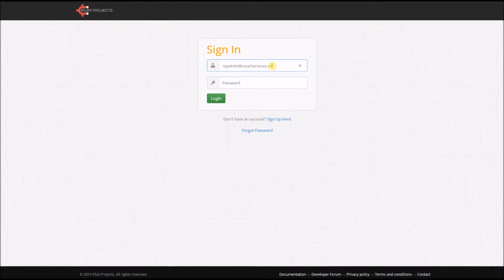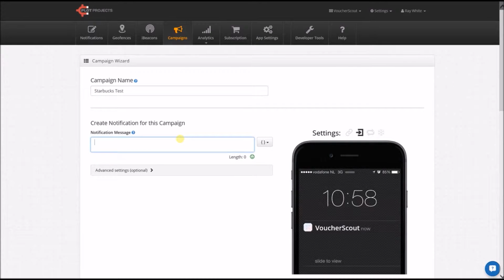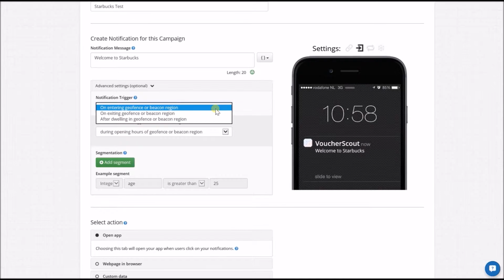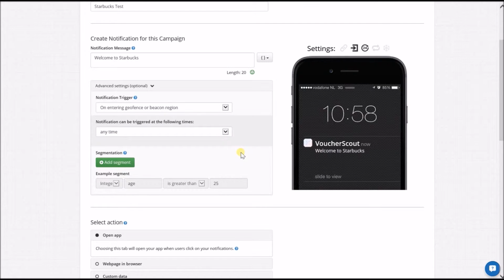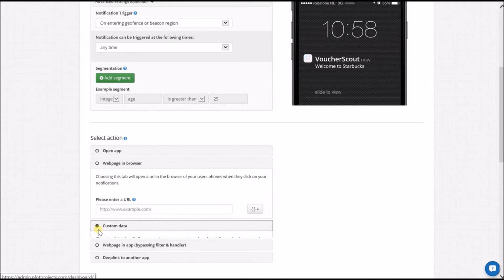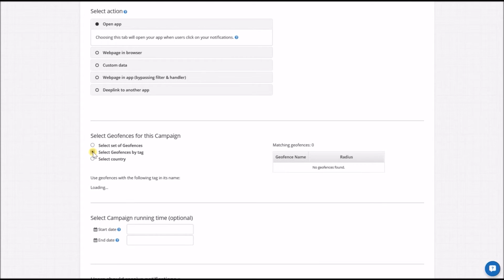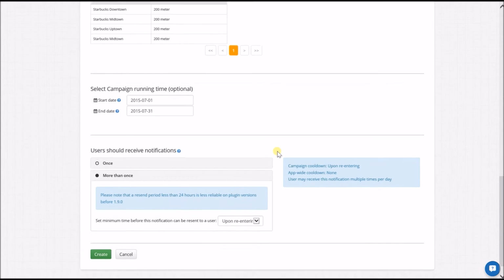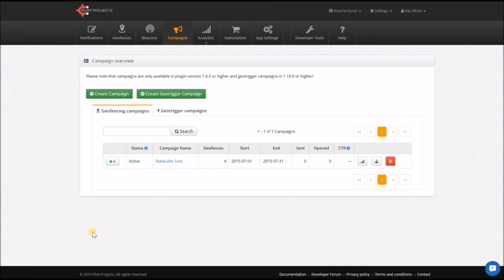Plot Projects - Video Tutorial #4 - Create a Campaign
Plot Projects : The Ultimate Solution for Geofencing Notifications.

Short Tutorial on how to create a campaign, for multiple set of Geofences

Plot projects is a fast growing, location based marketing company based in Amsterdam and active in more than 210 countries around the world.

Why use Plot Projects?

✓ The world’s most accurate and reliable Geofencing solution
✓ Easy implementation into your app, no maintenance needed
✓ Optimization and personalization features
✓ Extensive analytics
✓ Supports Geofencing Notifications and iBeacon Notifications